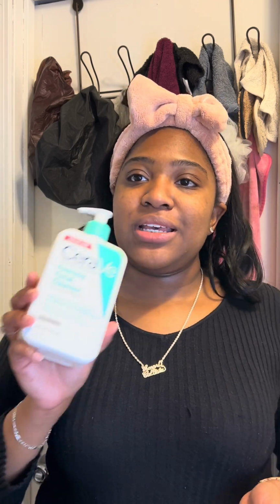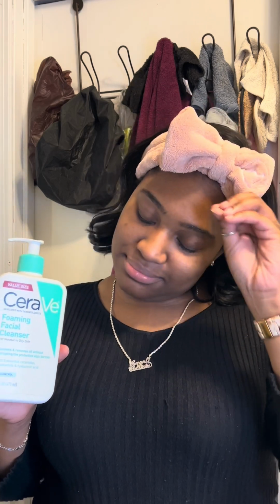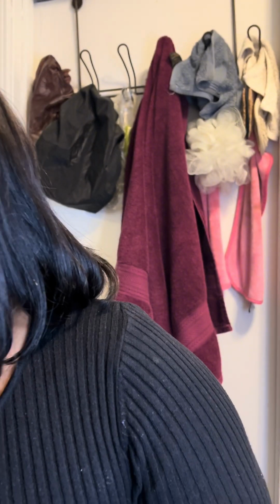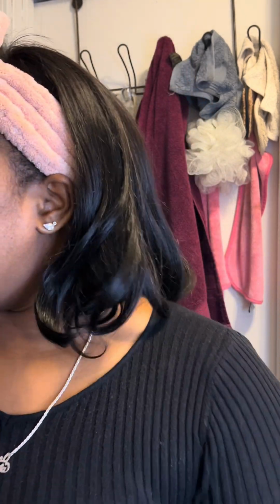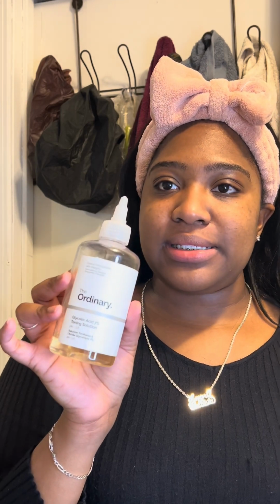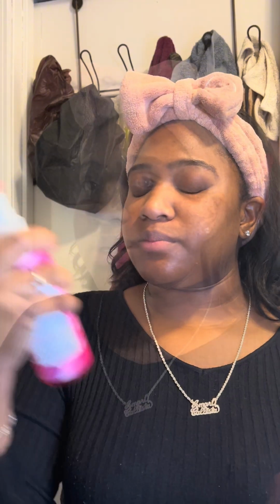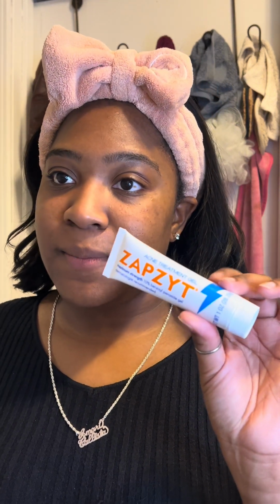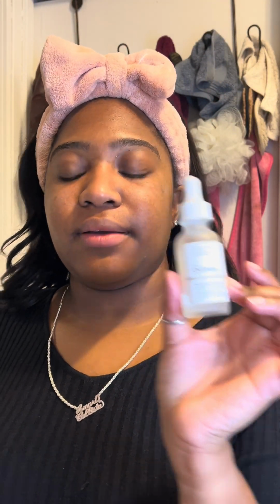Nighttime Skincare Routine (UPDATED) | OILY AND ACNE PRONE SKIN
I uploaded my first nighttime skincare routine back in 2020 and quite a few things have changed since then. As someone with oily and acne prone skin I have had to make a lot of adjustments along the way to figure out what works best for me. If you''re struggling with the same skin issues check out my video for solid advice and suggestions that you can try for yourself to improve your skin.

My fave beauty and skincare products:

Amazon Storefront